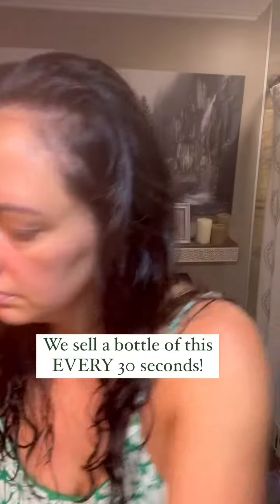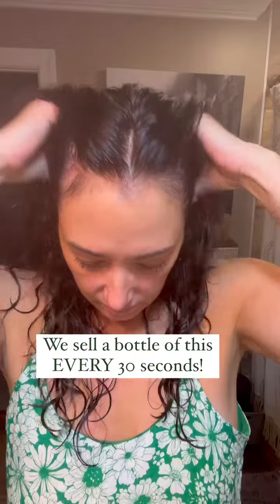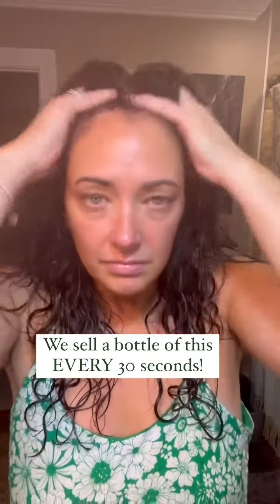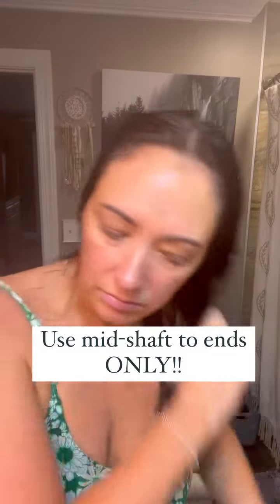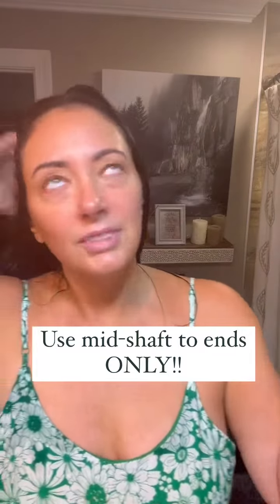Layering your styling products!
Layering styling products doesn’t have to be hard! General rule of thumb is use the lightest product to the heaviest products in that order. I use a variety of products, but here’s what I am using today⬆️